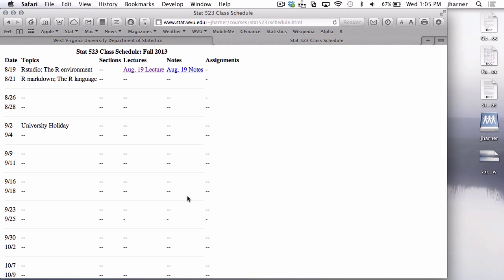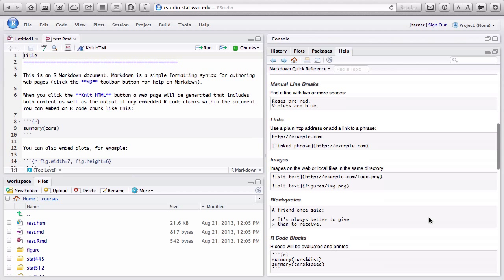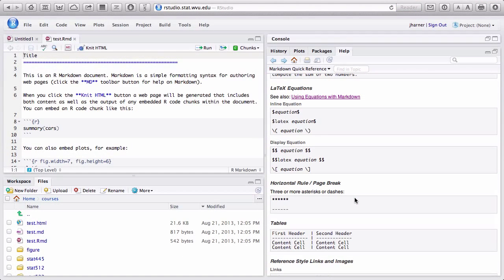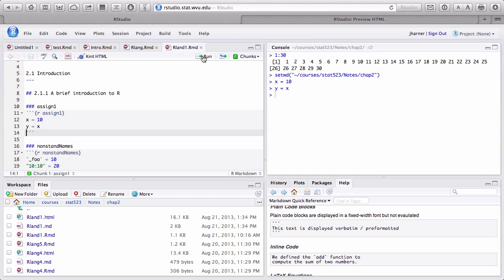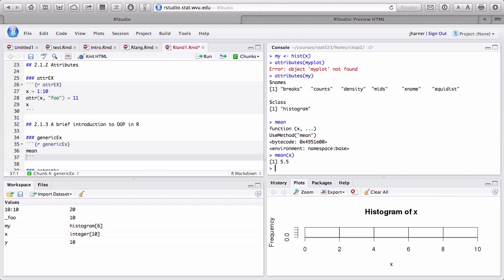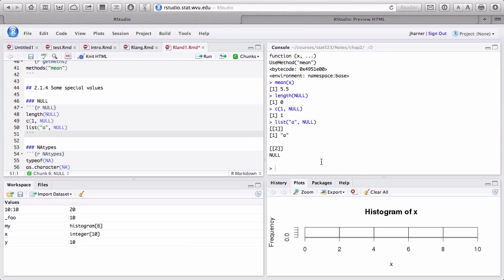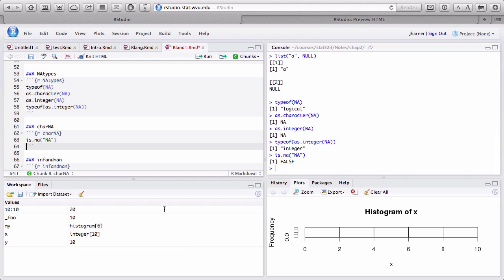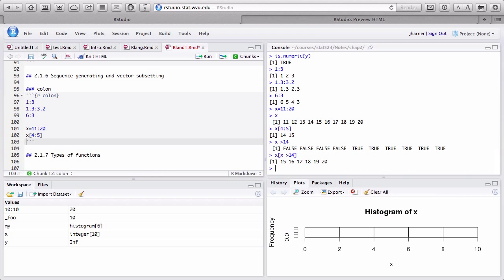R Programming - Stats 523 - August 21, 2013 Lecture - Chapter 2.1 - R Markdown & R Language